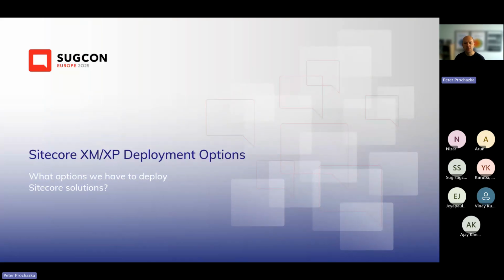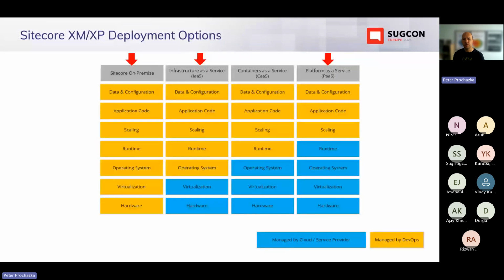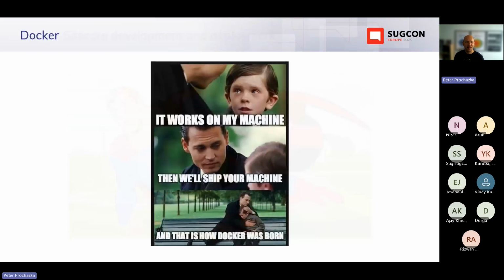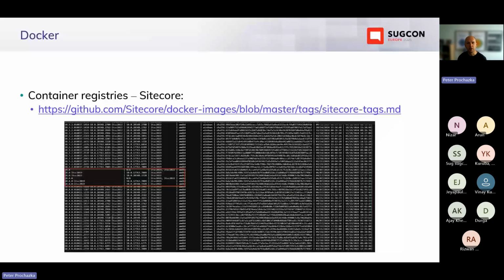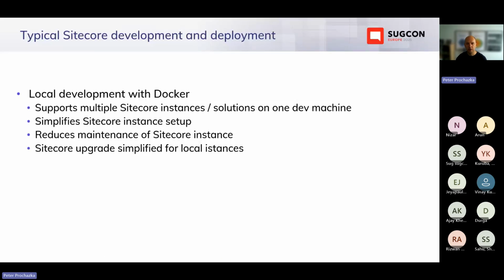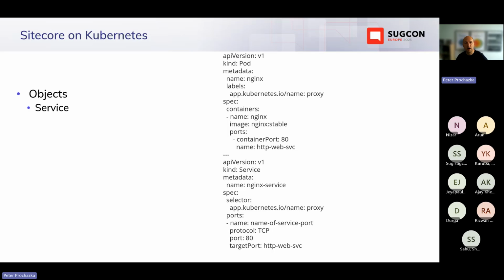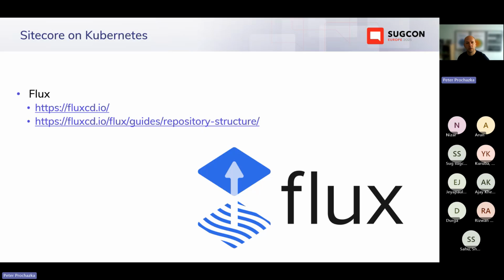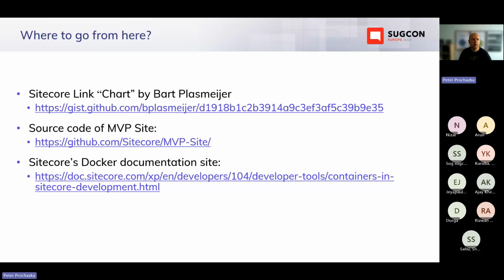SUGCHENNAI | Better Sitecore XM XP deployments with Kubernetes 20250523 | Peter Procházka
In this webinar Peter shares his journey of migrating Sitecore XM/XP to Kubernetes, exploring the benefits of adopting a cloud-native, containerized architecture.
In this session, you’ll learn:

Why Kubernetes is a game-changer for hosting Sitecore solutions.
How it enables orchestration, scalability, and self-healing.
How Docker simplifies local development and accelerates onboarding.
Key challenges we faced and how we solved them.
Best practices and architecture tips for a smooth transition.

This webinar is perfect for developers, architects, and DevOps teams looking to move from IaaS or PaaS to a more modern, scalable approach.